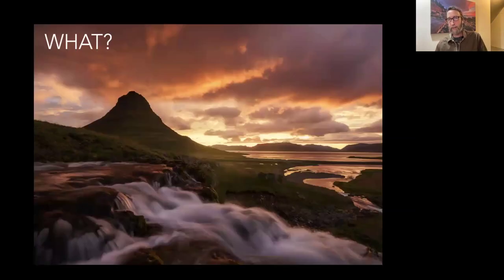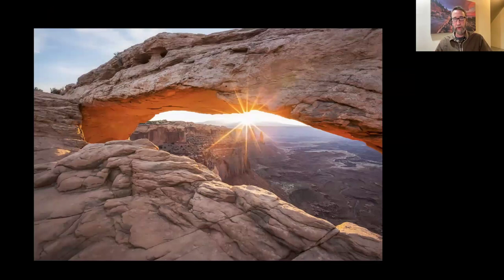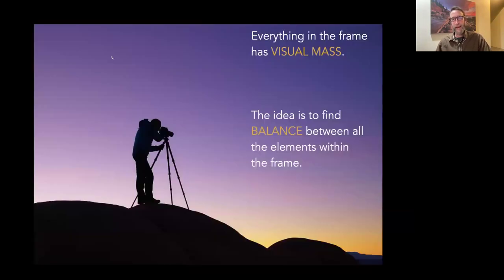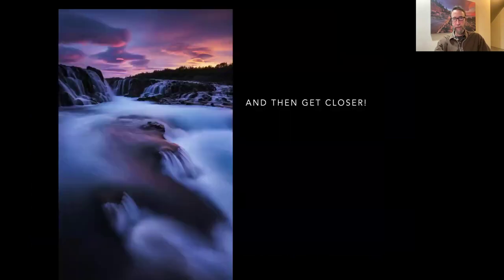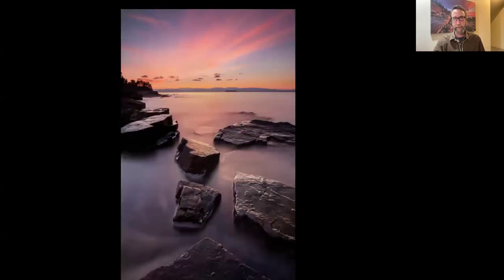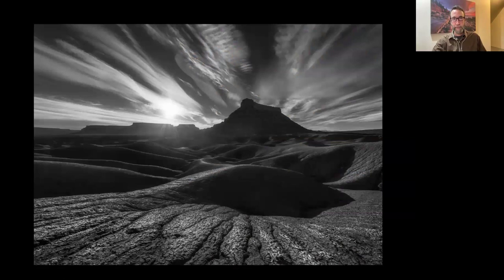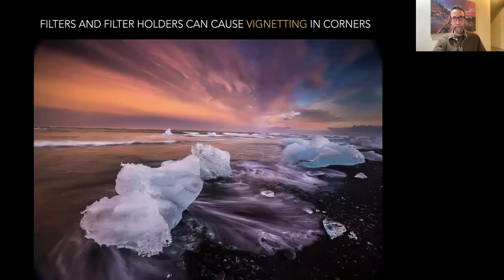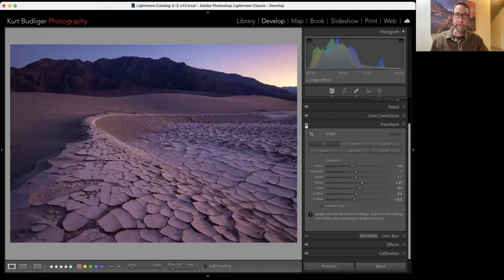"Using a Wide-angle Lens to Enhance Your Nature Photographs" by Kurt Budliger.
January 29, 2024 - regular meeting of the West Shore Photography Club.